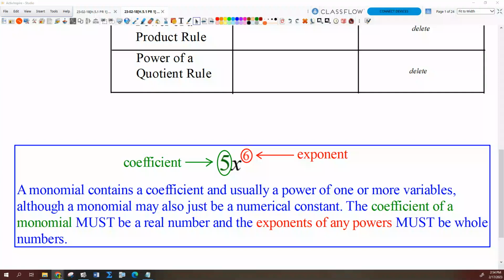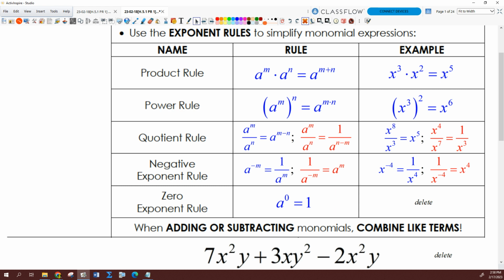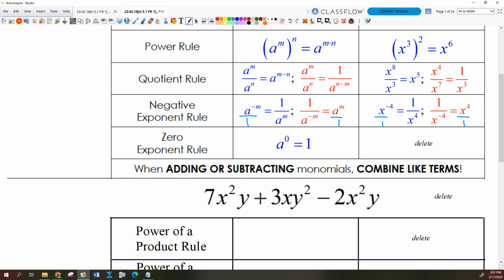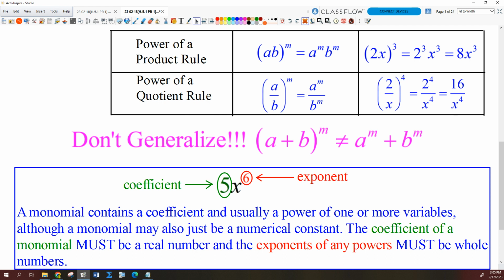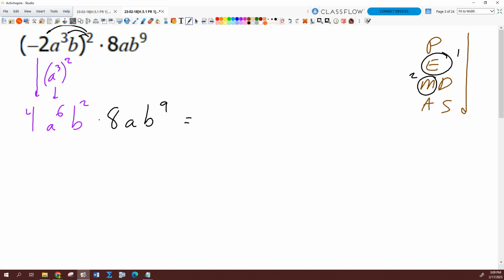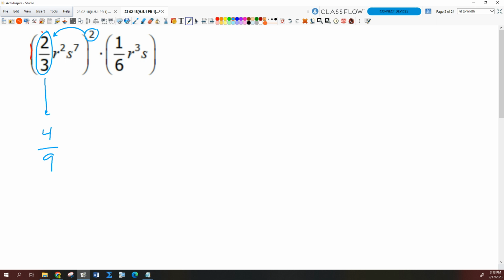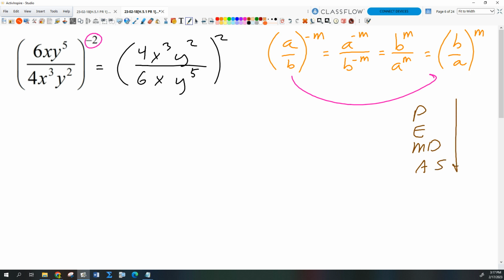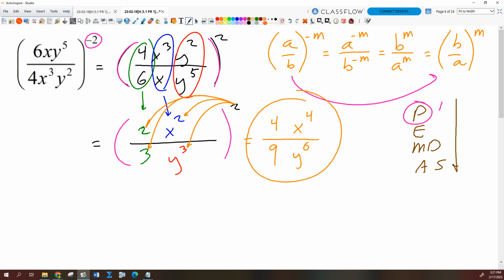23-02-17[H.5.1 PR 1] Properties of Exponents